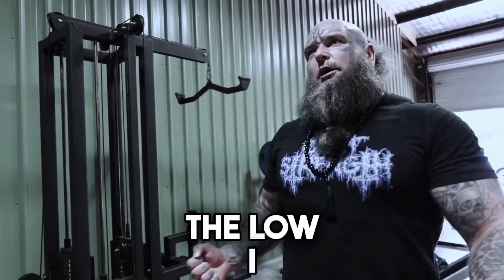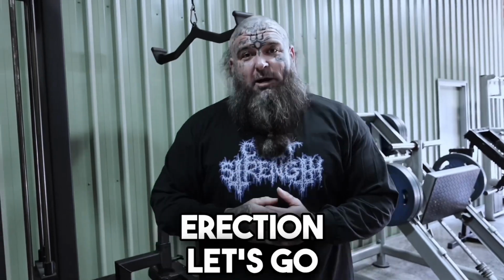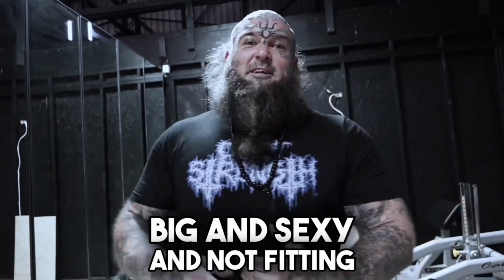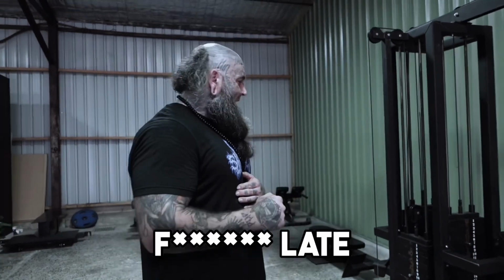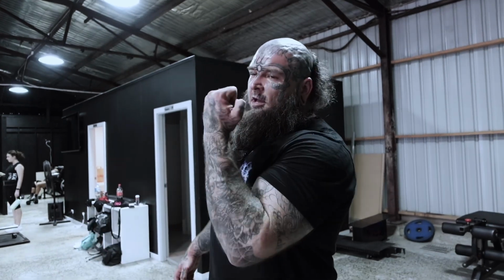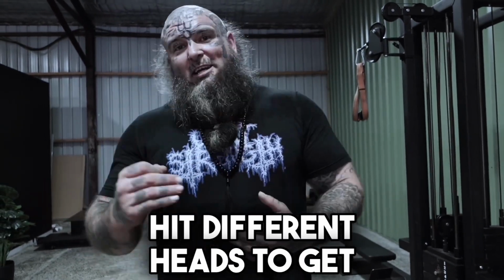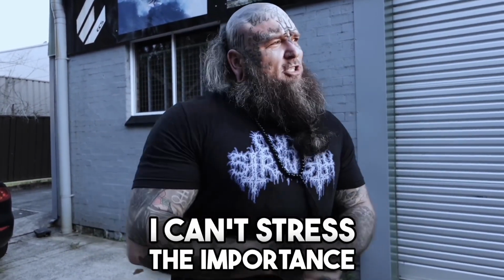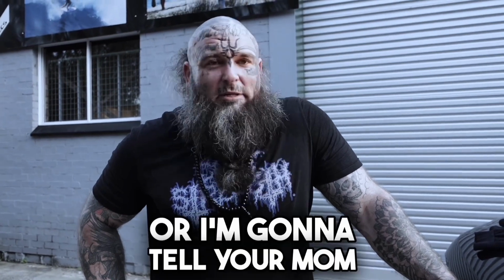BRUTALITY - BRUTAL BACK AND BICEPS WORKOUT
27 sets of BRUTALITY unleashed on my back and biceps today. I take you through the entire session and explain the reasons behind my exercise selection and why I do this the way that I do so that you can hopefully apply this to your own training.